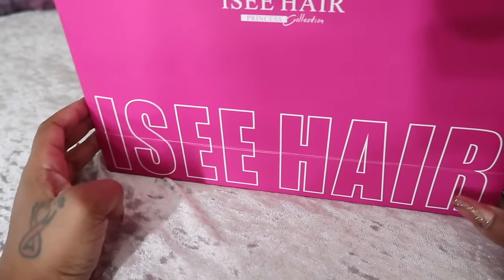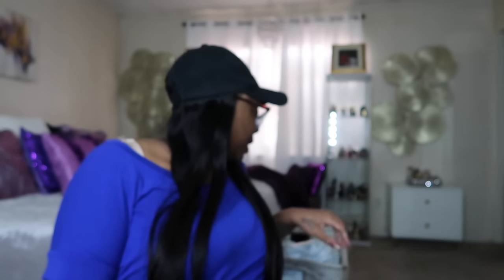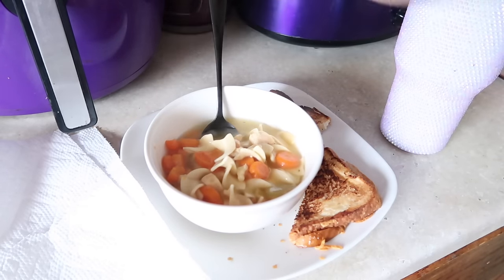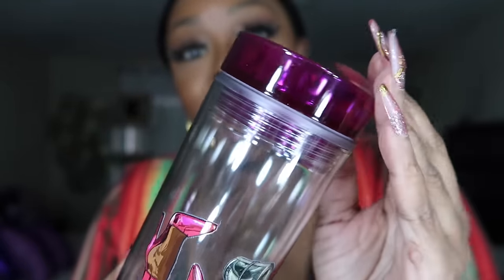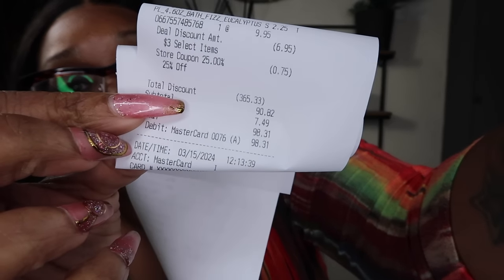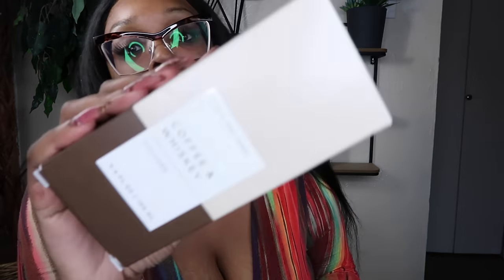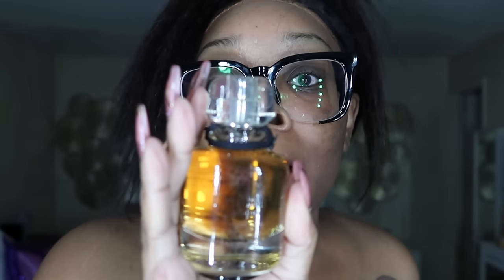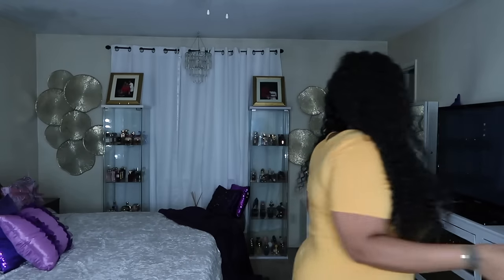VLOG~GOING TO REHAB*NICHOLE IS BACK*AT HOME GLOW UP*HAVING MY WAY*ISEE HAIR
🏆ISEE: The Inventor of M-Cap Wear Go Wig
Hair info: M-cap 9*6 HD Lace 180% Density Kinky Straight Wig 24’’

▶Mini Knots
▶Match Ear Shape
▶Movable Combs

-HAIR PRODUCTS USED IN THE VIDEO

TIZIANA TERENZI TELEA
JO MALONE OSHMANTHUS BLOSSOM
FINERY PISTACHIO PLEASE
XEROFF ERBA PURA
TOM FORD MANDARINO DI AMALFI
PATEK MAISON VERT

MUGLER ALIEN GODDESS
GIVENCHY LINTERDIT
JIMMY CHOO I WANT CHOO
JADORE DIOR
DOLCE & GABANNA DEVOTION

-NISANE HUNDRED SILENT WAYS
-ARMAF UNTOLD
-BATH TRAY
-CHANEL BATH BOMBS/SOLD OUT

-SHEIN code: Platinum15Q1
SHEIN Slayr Plus Size Tie Detail Long Sleeve Shirt Jumpsuit 27987858
SHEIN X Christiana SHEIN Slayr Plus Size One Shoulder Hollow Out Jumpsuit 28747170
SHEIN X Christiana SHEIN Slayr Plus Size Black Tight-Fitting Halter Neck Backless Jumpsuit 28747207
SHEIN X Christiana SHEIN Slayr Solid Color Hollow Out Drawstring Hem Dress 30313948
SHEIN Slayr Plus Size Women'S Full Print High-Low Hem Skirt With Ruffle Trim 27564073